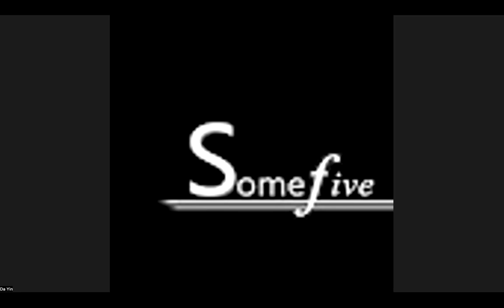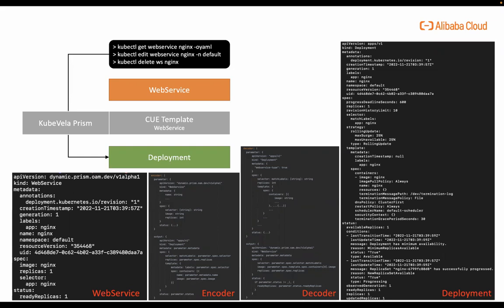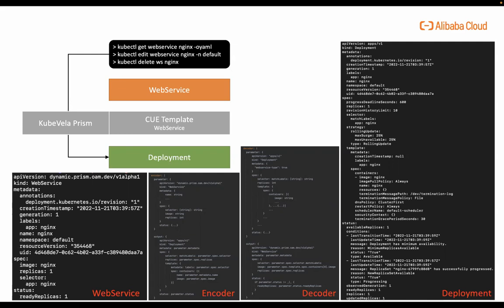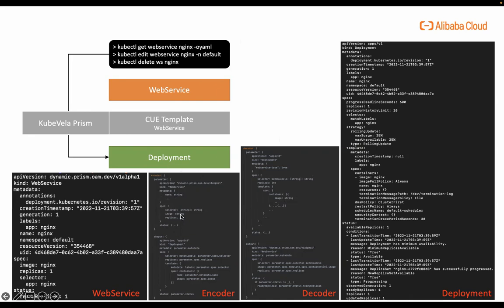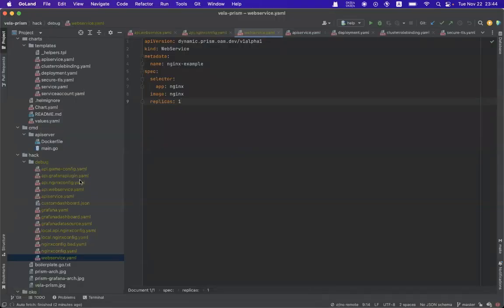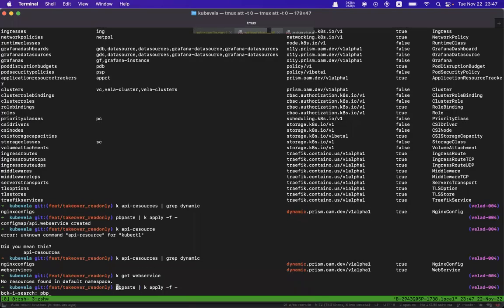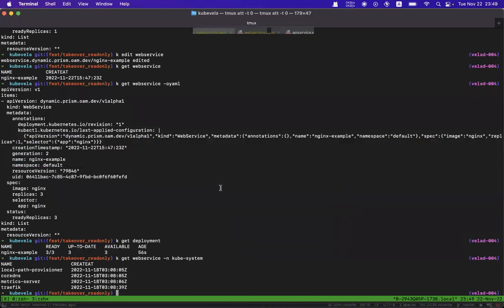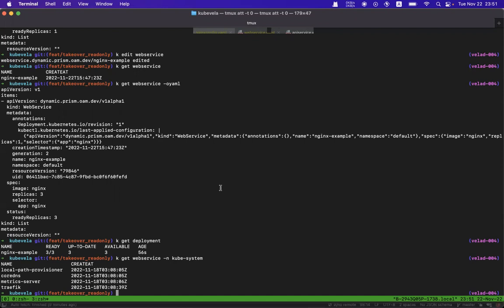OAM/KubeVela Community Call 221122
Today's agenda:
Introduction to vela-prism dynamic API proposals.
Introduction to vela-prism dynamic API alpha implementation.